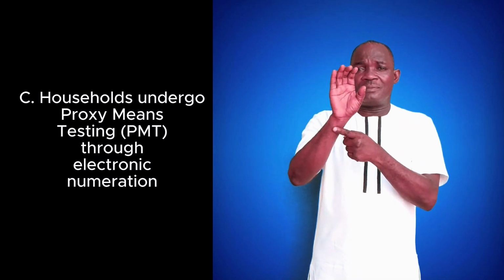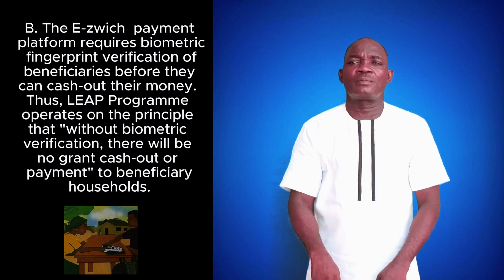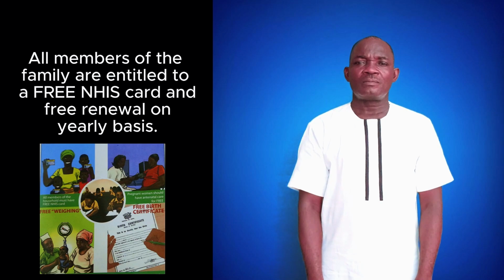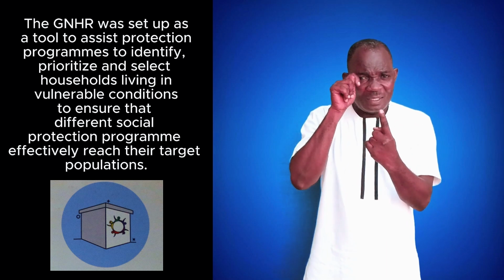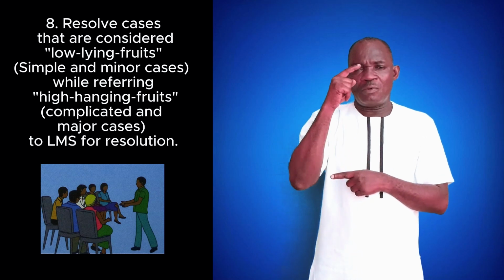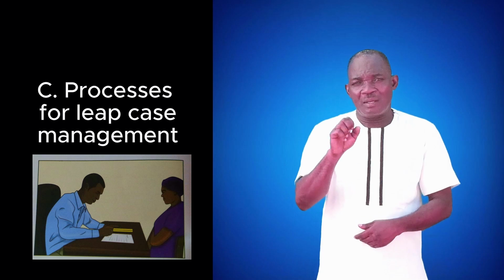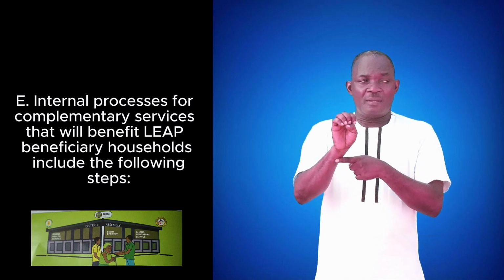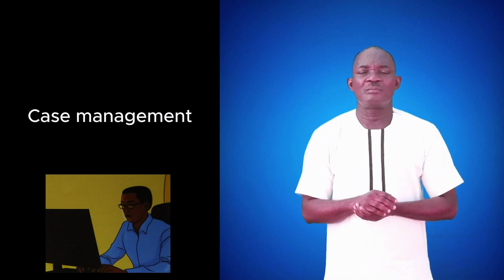LEAP Programme Handbook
Interpretation of LEAP Programme Handbook into Ghanaian sign language